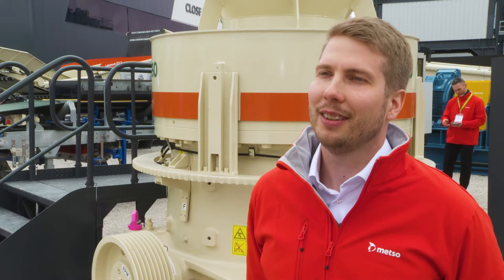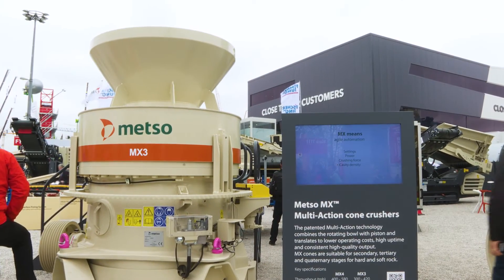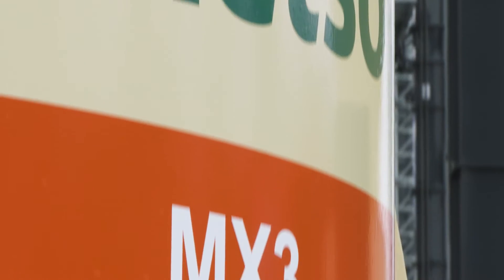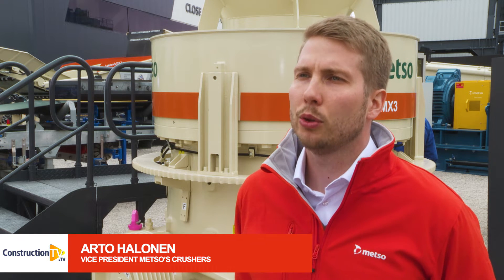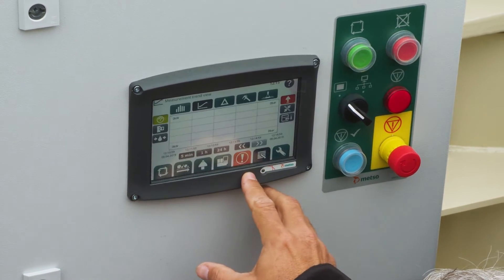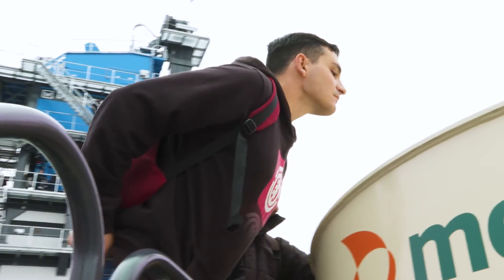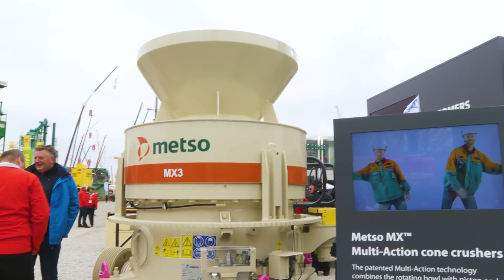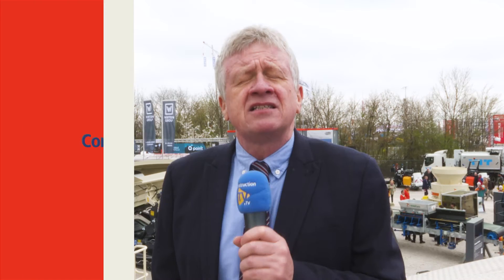Metso showcases MX3 Multi-Action cone crusher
Metso showcases groundbreaking solution for off-highway trucks - MX3 Multi-Action cone crusher